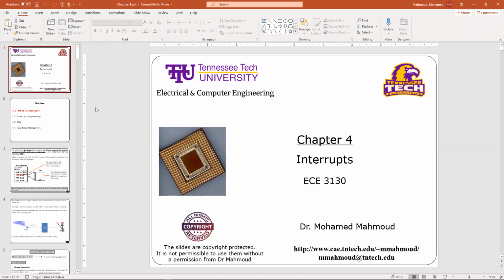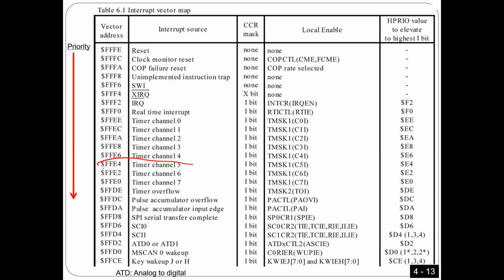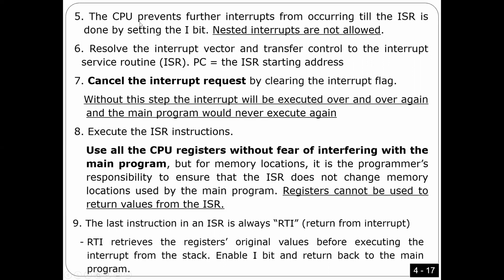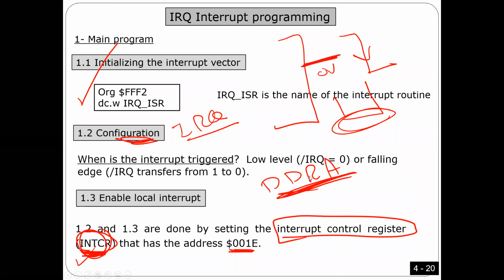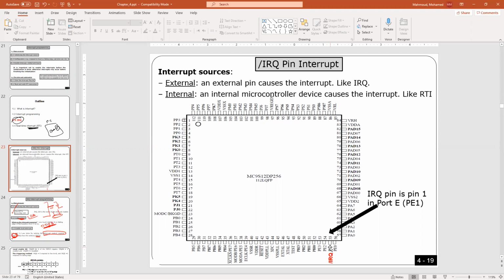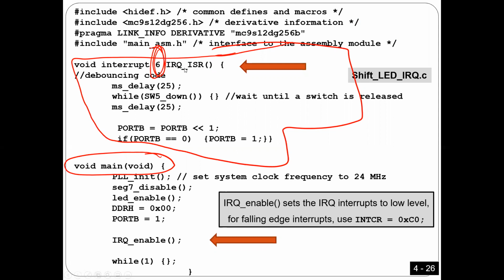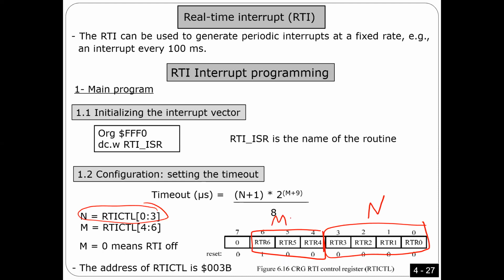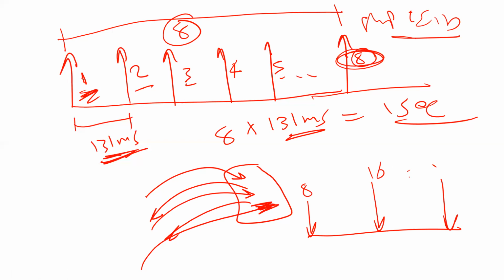ECE3130_S21_4_14